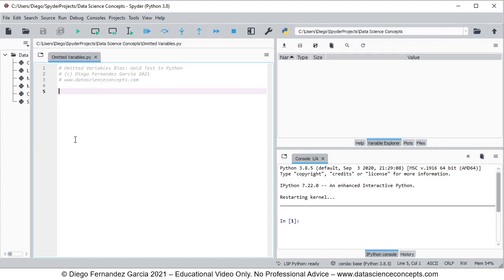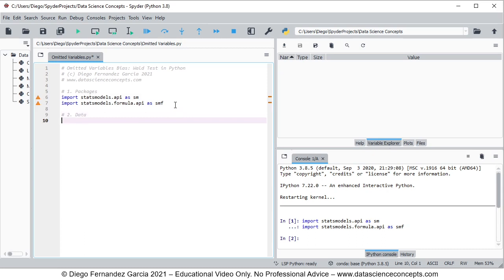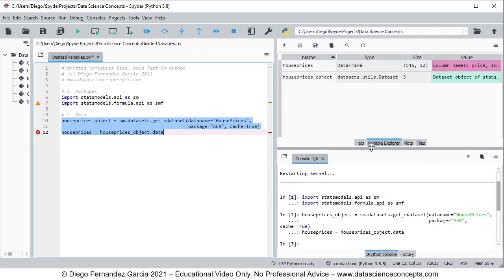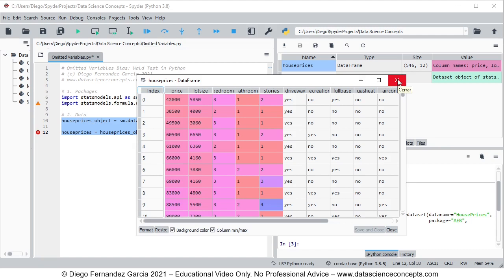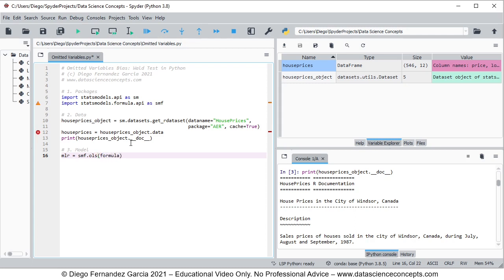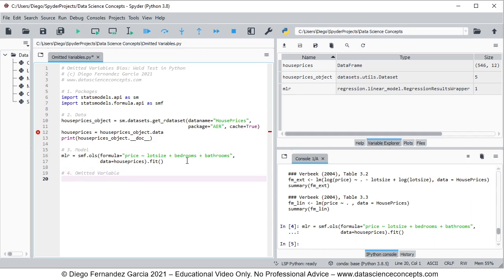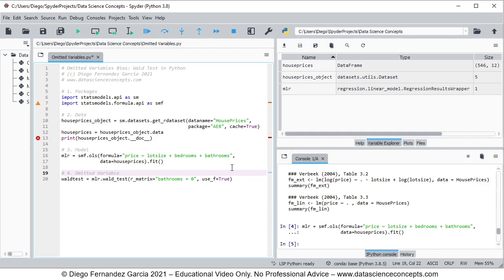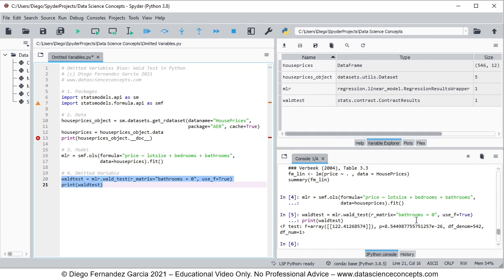Omitted Variable Bias. Wald Test in Python (Spyder)